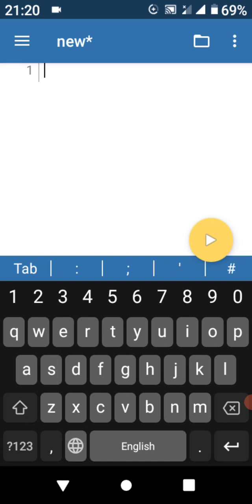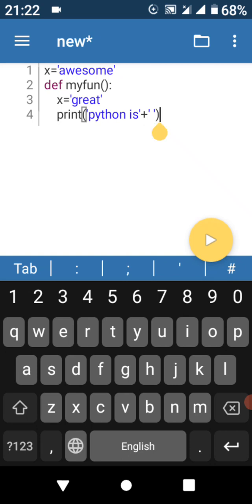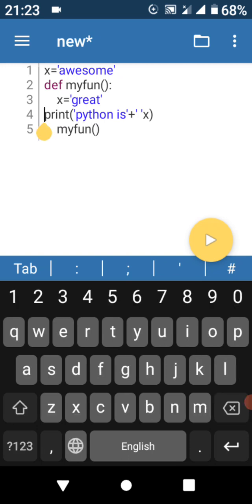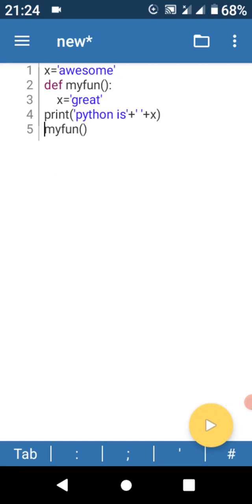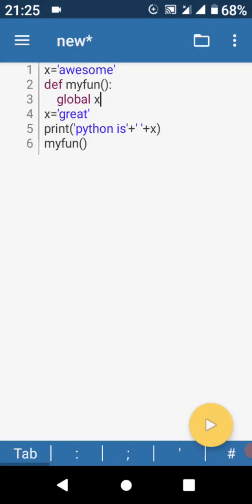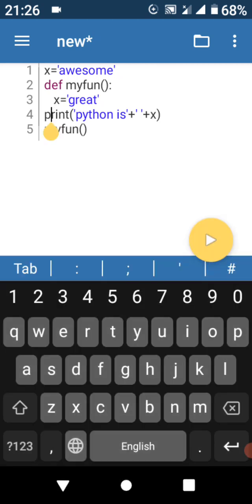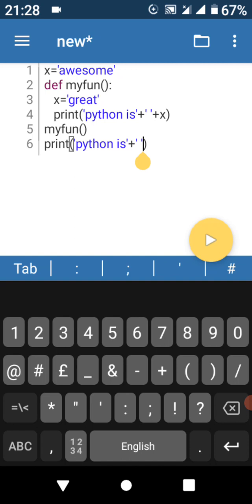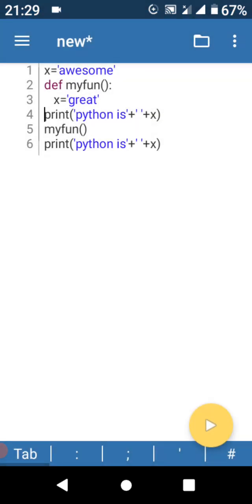python Local and Global variables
learn python Local and Global variables